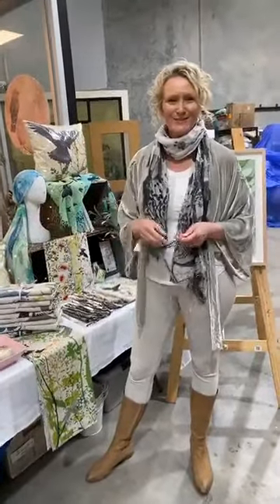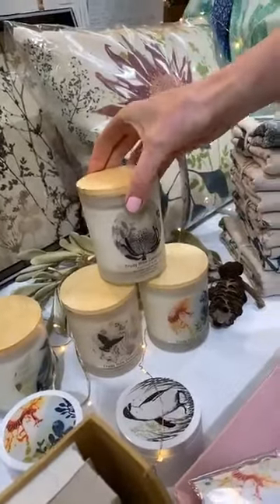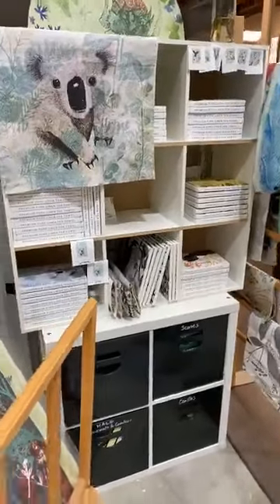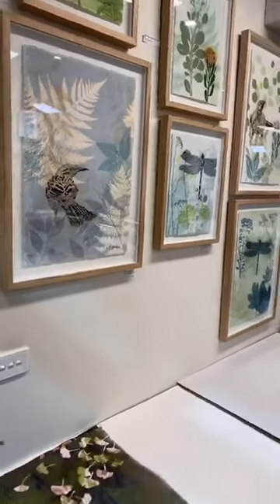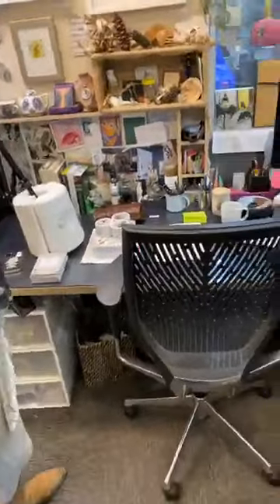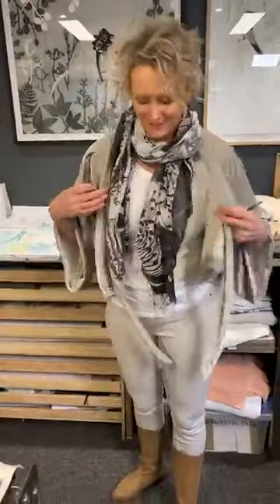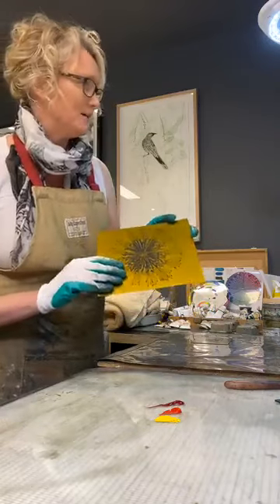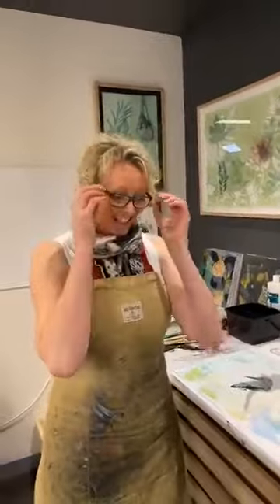Virtual Open Studio Tour & Live Demonstration May 2020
I couldn't open my studio to the public this May so I decided to go virtual!